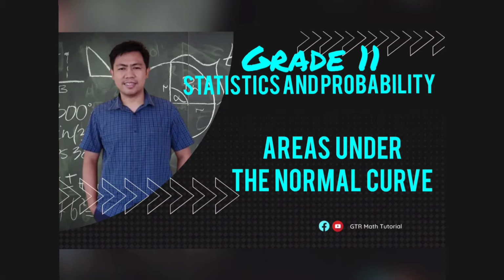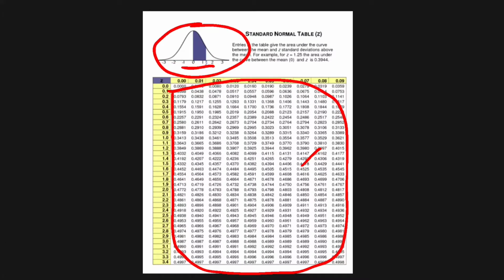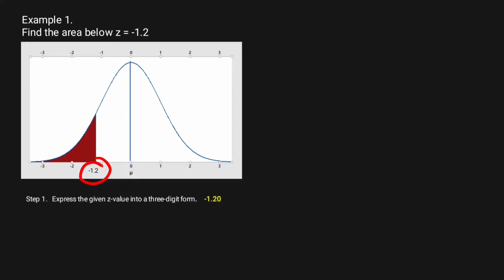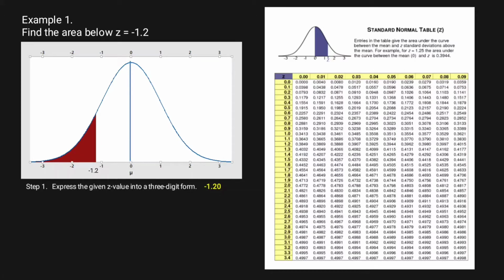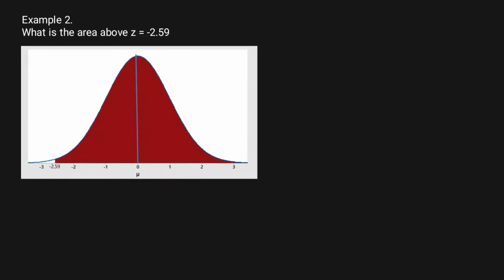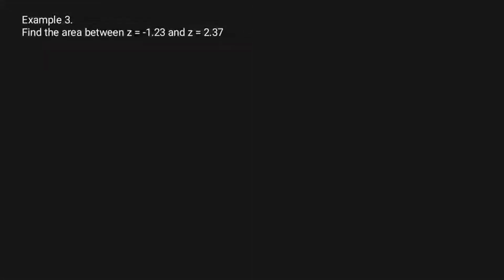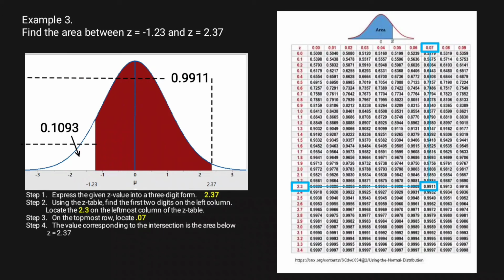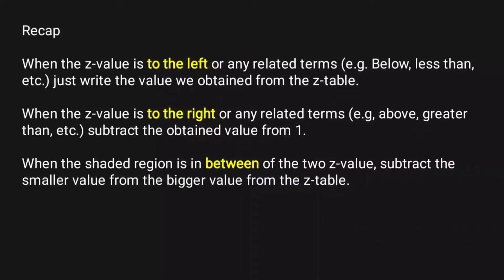Areas Under the Normal Curve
References

Banigon Jr, R. B., Camilon, M. G., Manalo, C. B.  (2016) Statistics and Probability. Quezon City.  Educational Resources Corporation

Belecina, R. R, Baccay, E. S., Mateo, E. B. (2016) Statistics and Probability. Manila. Rex Bookstore.

Statistics and Probability (2020) Department of Education